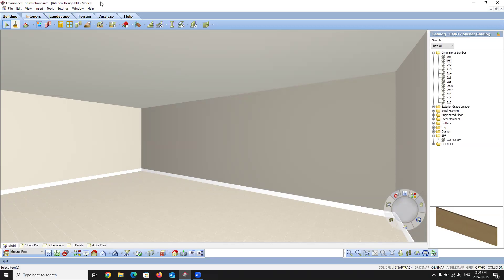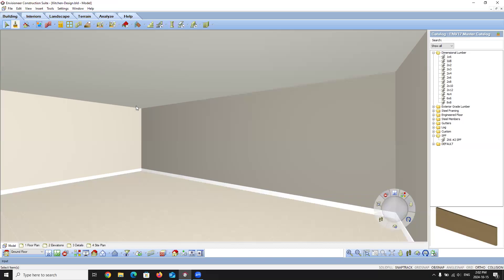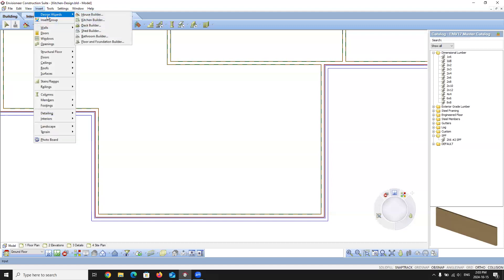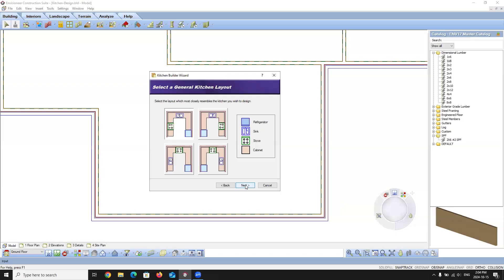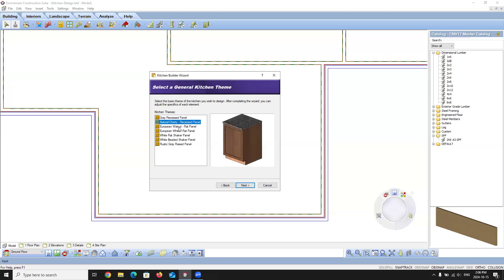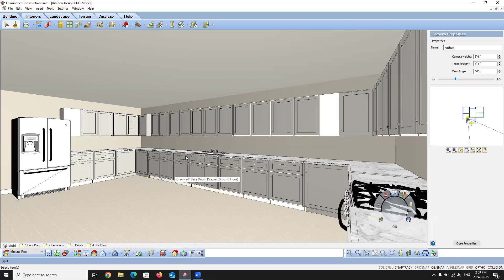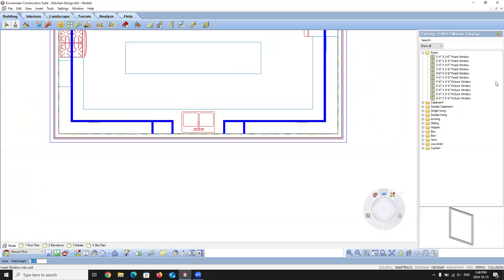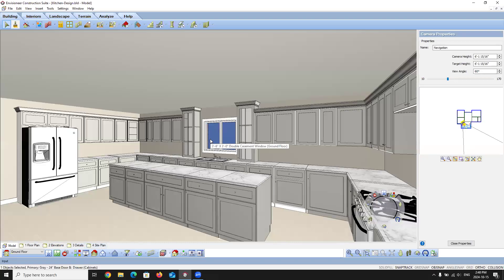Envisioneer Webinar Recording - Kitchen Design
Watch this live webinar recording for information on how to design a kitchen in Cadsoft Envisioneer.